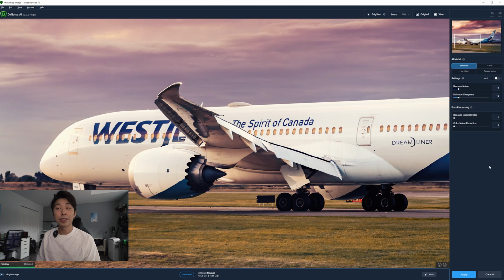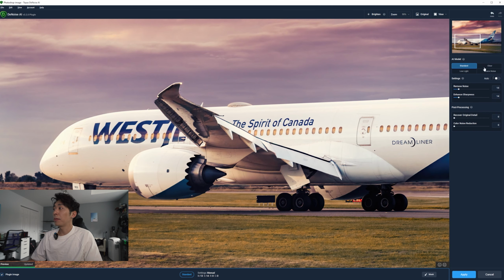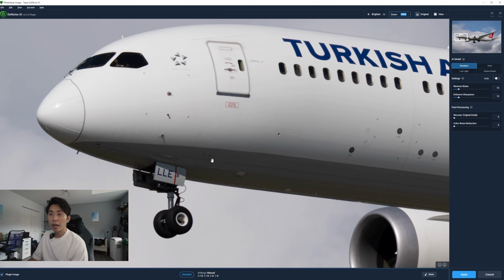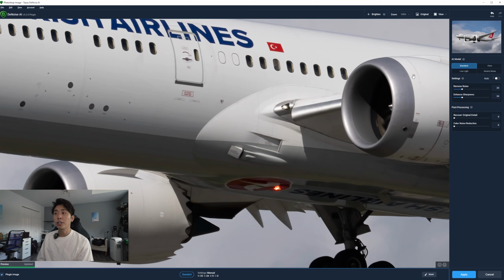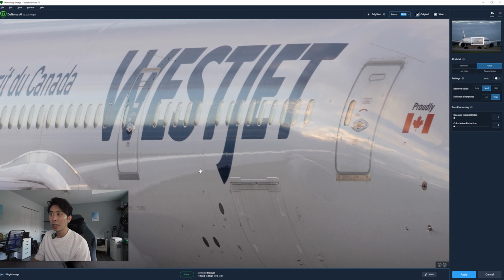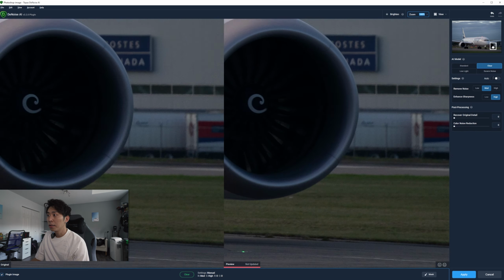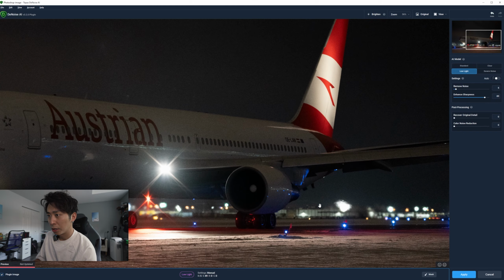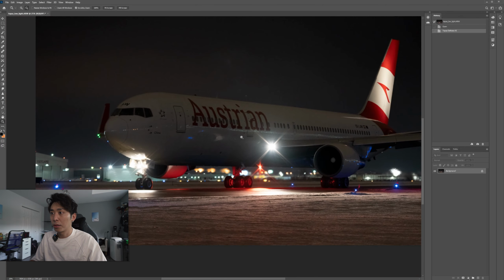Remove extreme noise with Topaz Denoise AI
and checkout using the code "OMWTG15".

Ever struggled with recovering a noisy photo? See how I use Topaz Denoise AI to salvage extremely noisy photos while recovering details.

Timestamps:
00:00 Intro
00:26 What is Topaz Denoise AI?
01:18 Traditional denoise vs Topaz Denoise
02:42 Topaz Denoise AI Interface + Modes
04:52 Denoising using Standard Mode
09:33 Denoising using Clear Mode
12:46 Denoising using Low Light Mode
15:46 Topaz Denoise AI in my workflow
16:51 Purchasing Topaz Denoise AI
18:58 Get 15% DISCOUNT on Topaz Products!
19:52 Conclusion